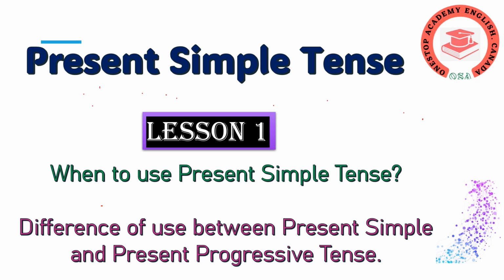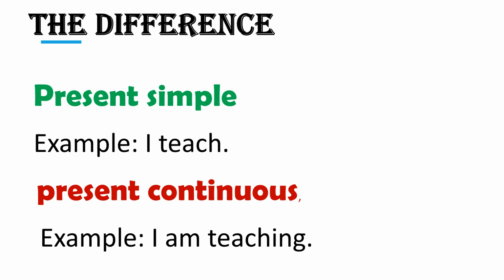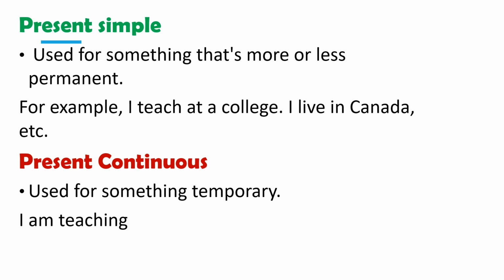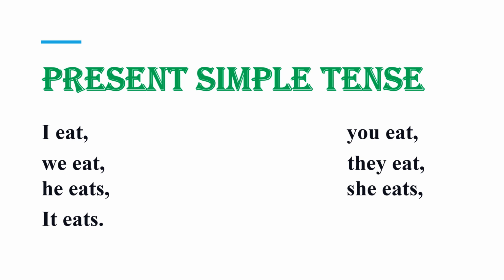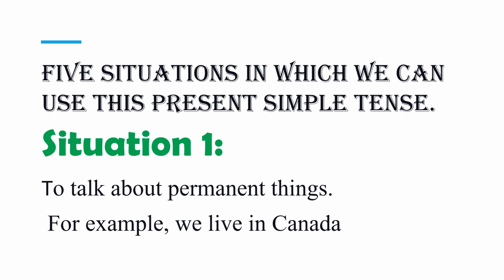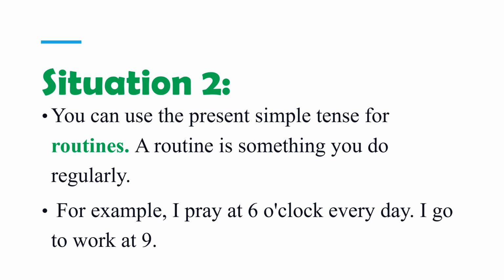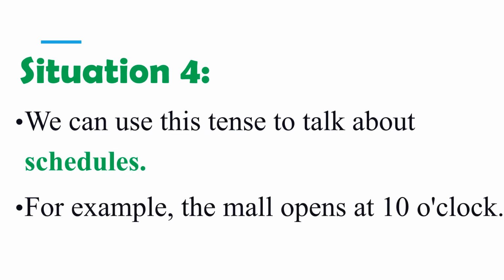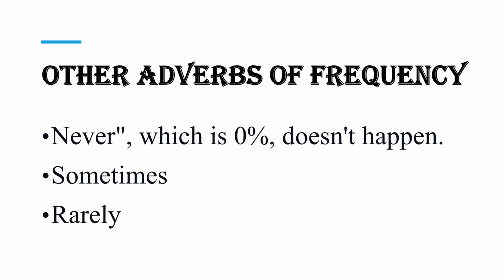Learn English Tenses: PRESENT SIMPLE | Difference between present simple and Continuous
Hi, Welcome to this series on English tenses. In this lesson, we will look at the present simple tense. I'll show you in which situations you should use present simple and how it differs from present continuous or progressive tense.

Did you ever wonder what tenses are? Tenses are the way we talk about time in English. Time means the past, the present, the future.

 We have different tenses to express or talk about other times. So, in this lesson, we'll learn the two basic ways to speak about the present in English: the present simple and the present continuous, or present progressive. I will give you an overview of the fundamental differences between these two simple tenses. For example,  In the present simple, we would say, I teach, and in the present continuous, we would say, I am teaching.